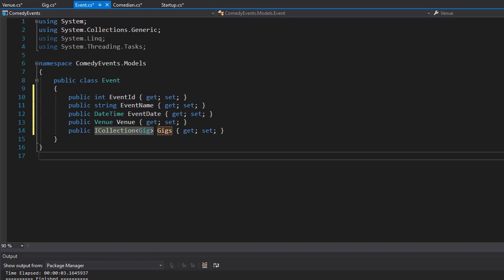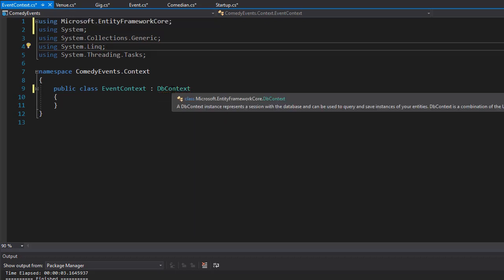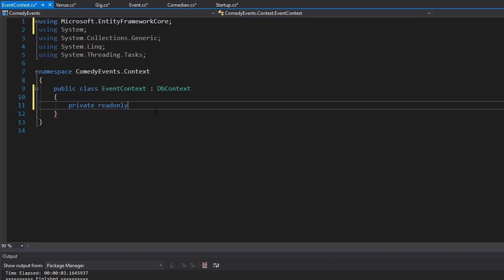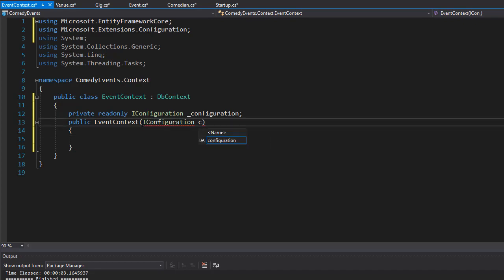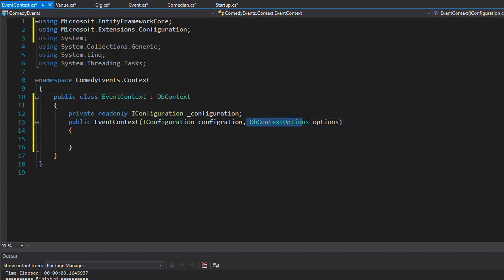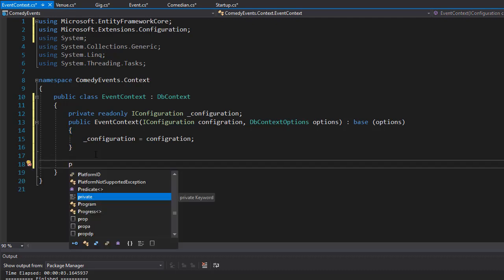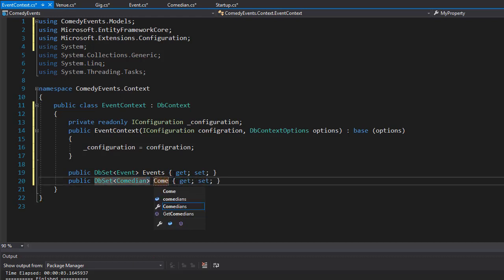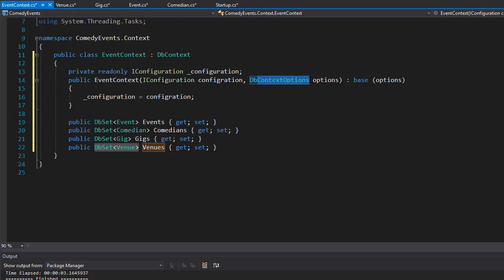Creating Async API With .Net Core: Db Context 5/24